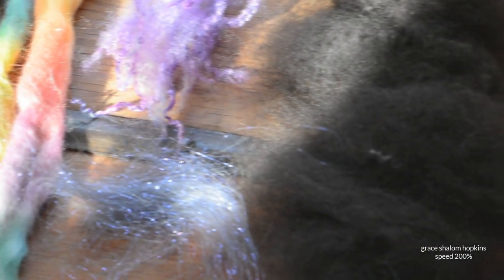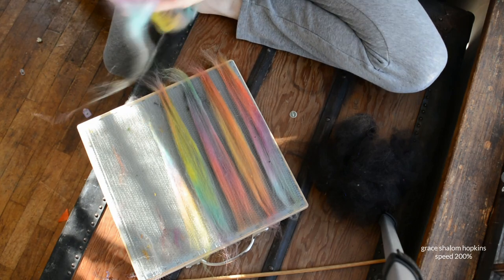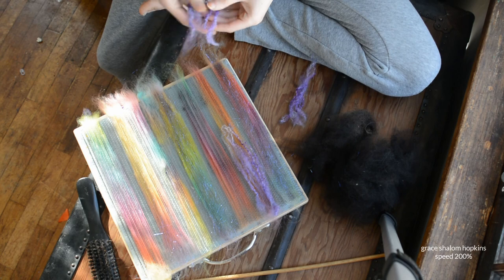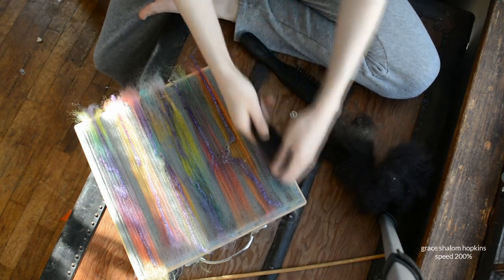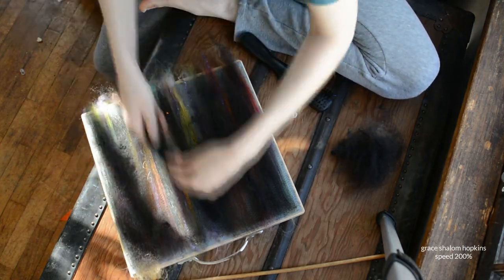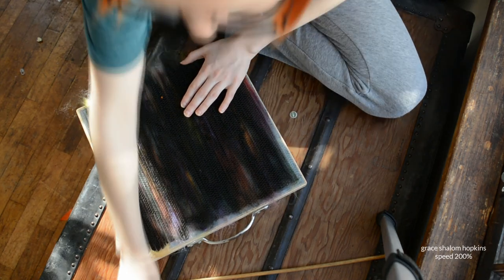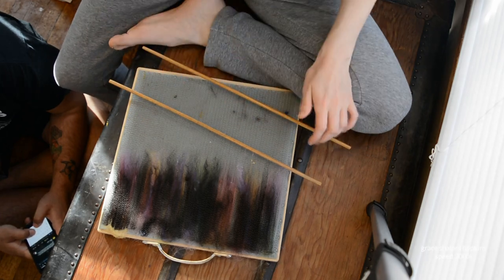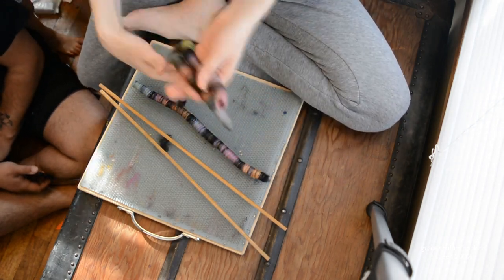How to Make Rolags On A Blending Board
Curious how to cultivate a more creative spinning practice? Grab my confidence boosting guide books!

Wanna get the music vibes version of this video (and help pay my bills)?

Need a spinning wheel that will do literally anything you ask of it? I'm a Spinolution dealer!